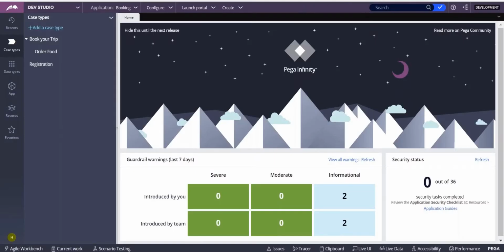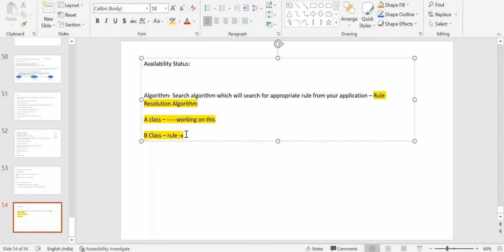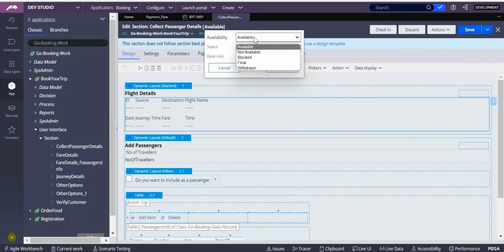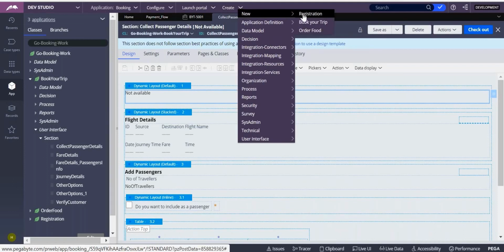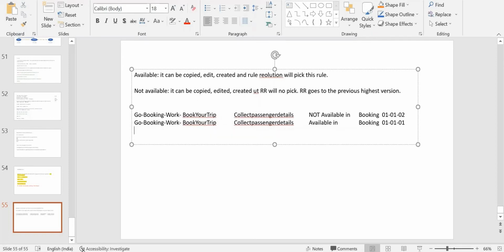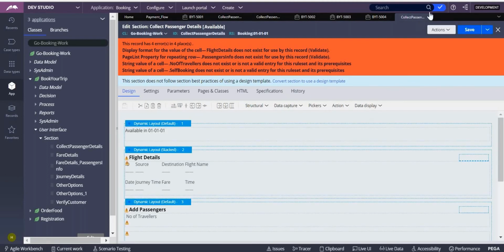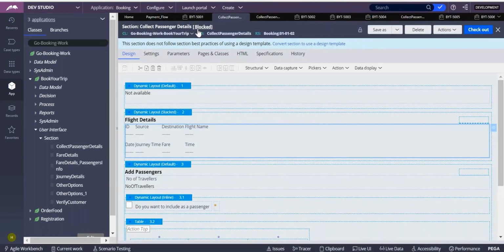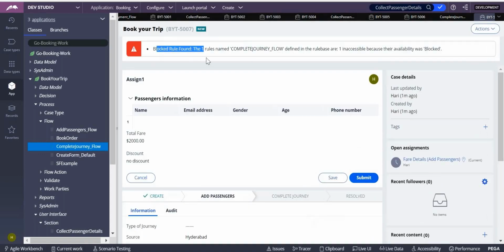rule Availability: available, NA, withdrawn, blocked, Final